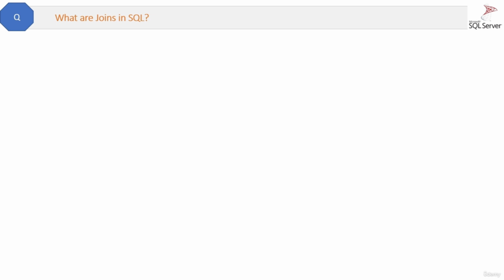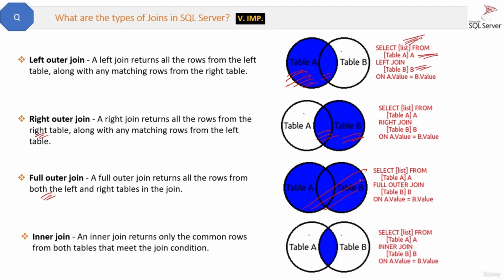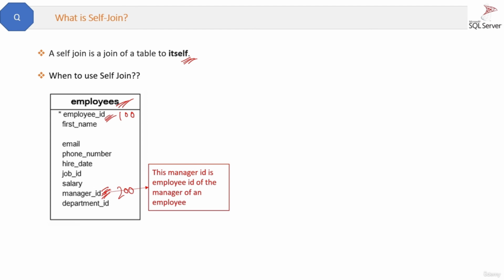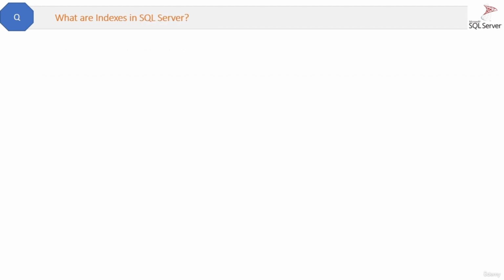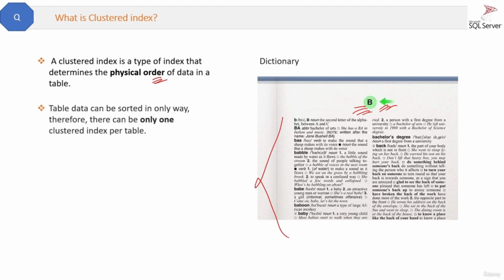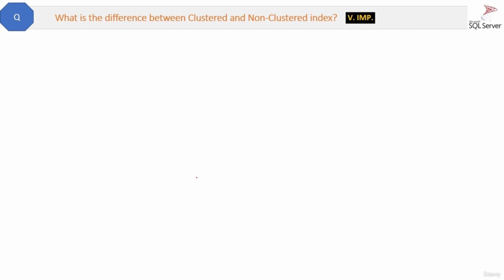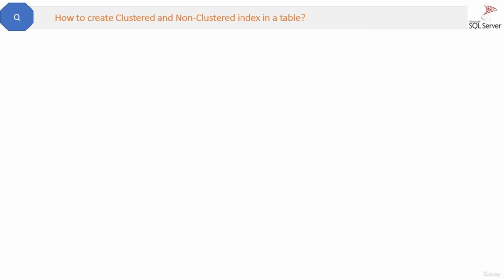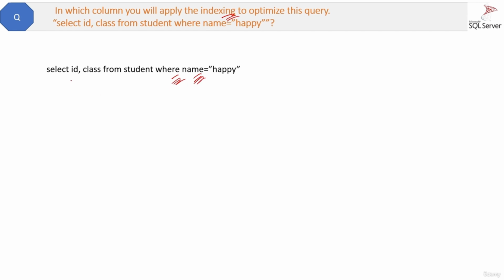15. SQL - Joins & Indexes